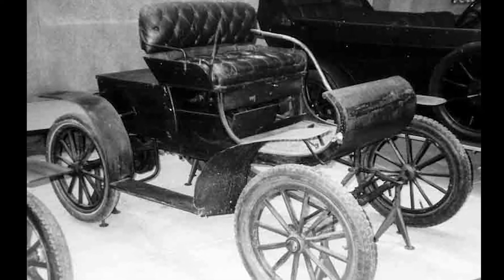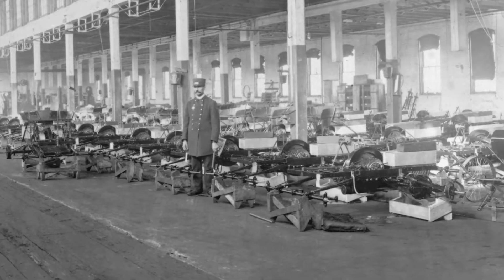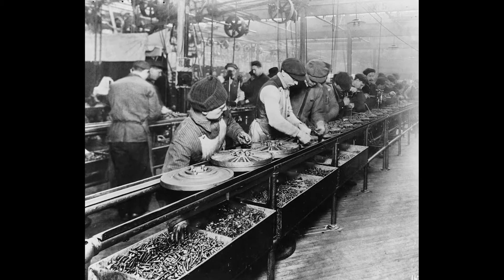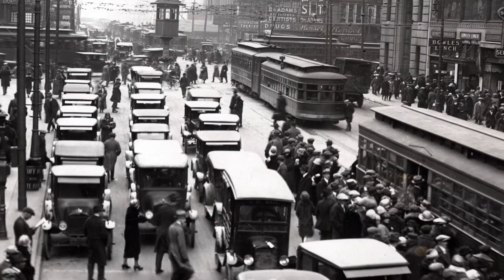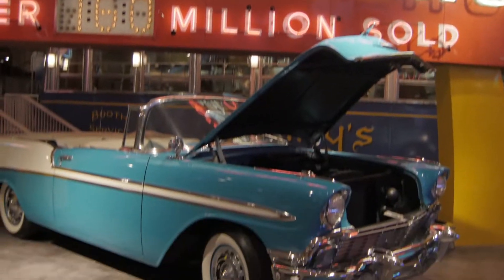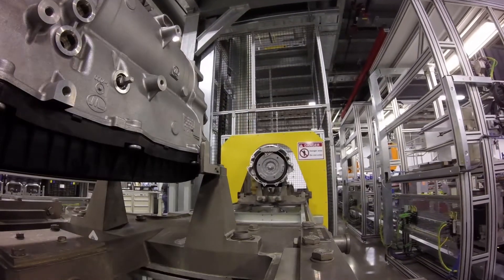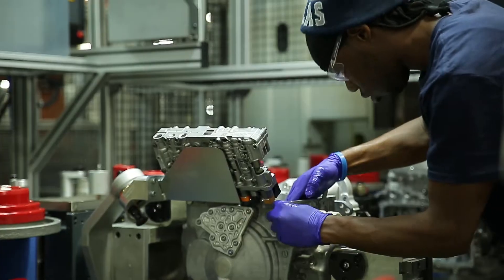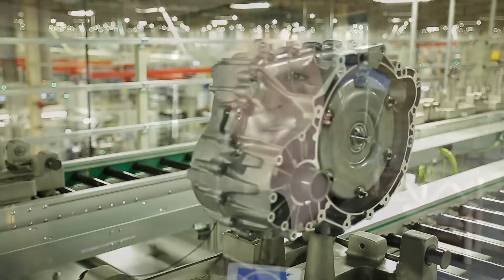A Tour Through Automotive Manufacturing in America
Do you know what single invention led to a US economy explosion, an 87% increase in manufacturing production and cost reduction of a third for vehicle production?